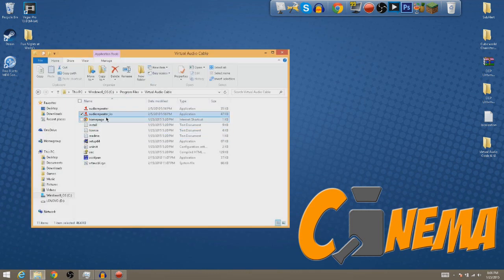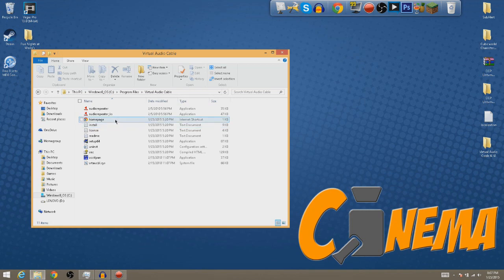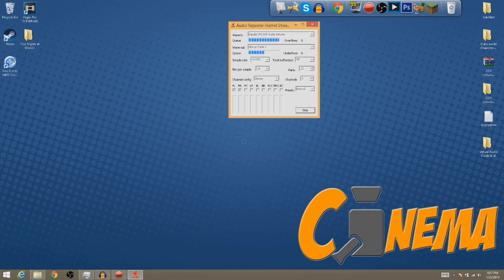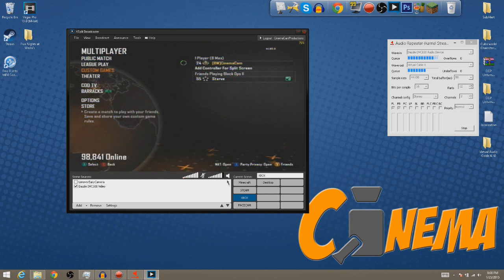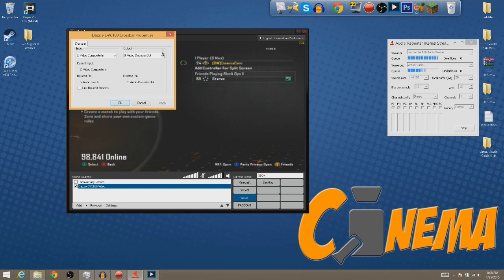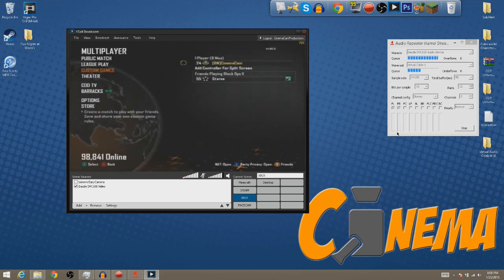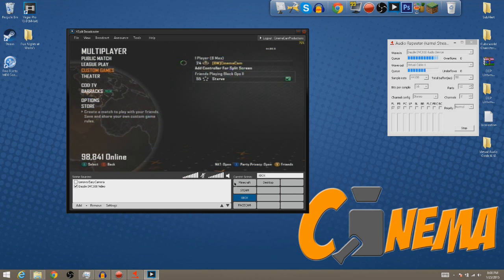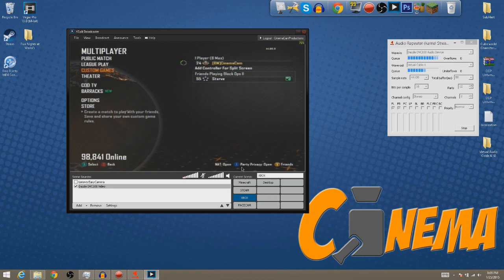HOW TO FIX DAZZLE DVC100 AUDIO WITH XSPLIT!!!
Hey Guys! Make Sure You Give That Like Button a Good Render!

Freedom info!